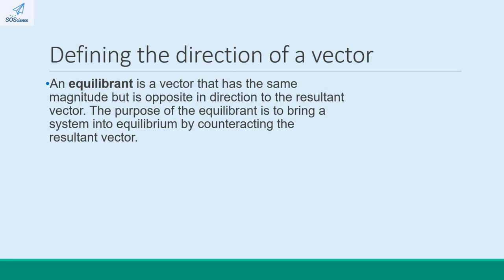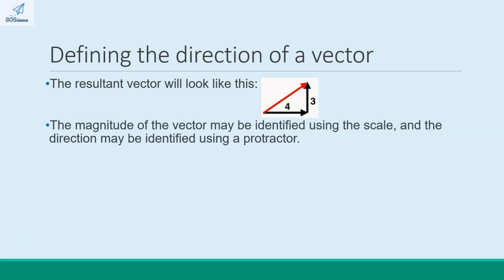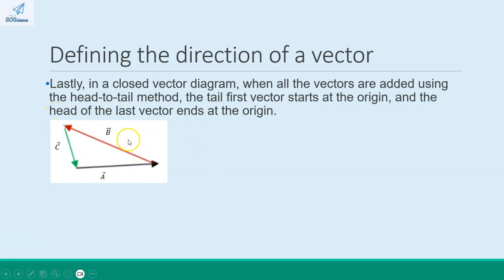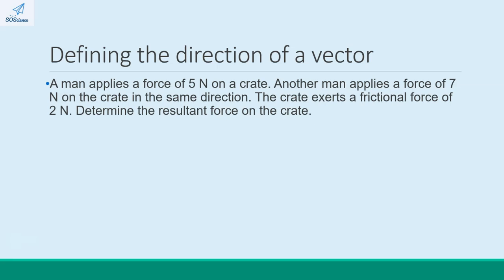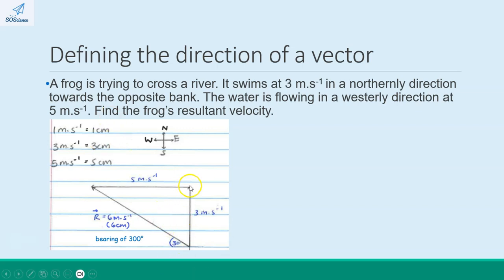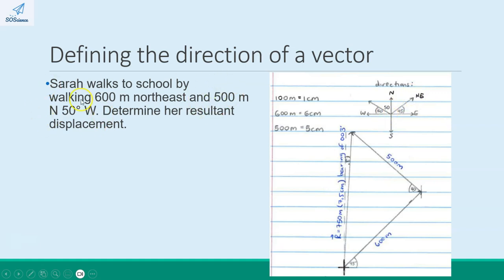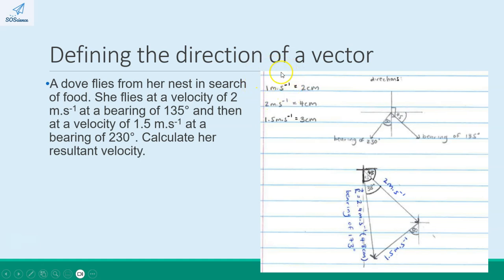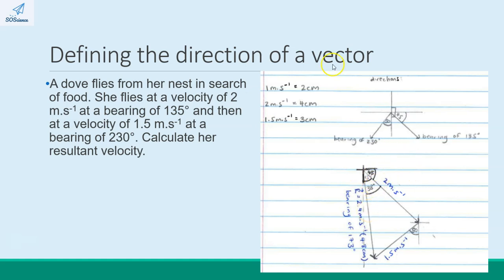Vectors and scalars 2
00:00 - Equilibrants, page 6
01:55 - Head-to-tail method in two dimensions, page 7
07:30 - Closed vector diagram, page 8
08:52 - Example: squash ball, page 8
11:38 - Example: man pushing crate, page 9
14:08 - Example: frog crossing a river, page 9
18:20 - Example: Sarah walks to school, page 10
23:13 - Example: dove flies from her next, page 11